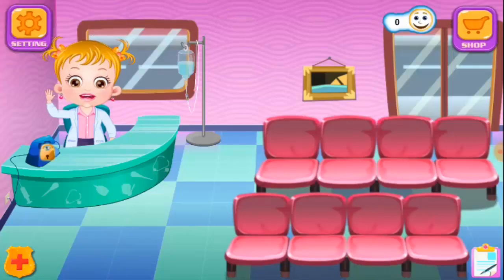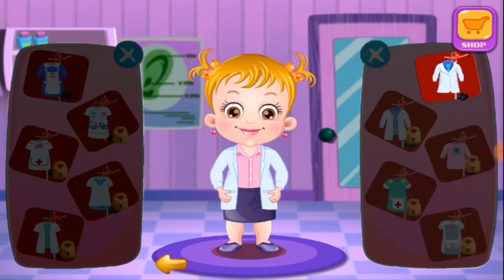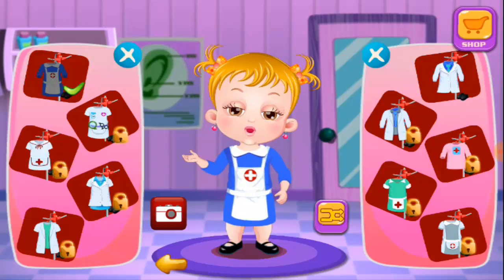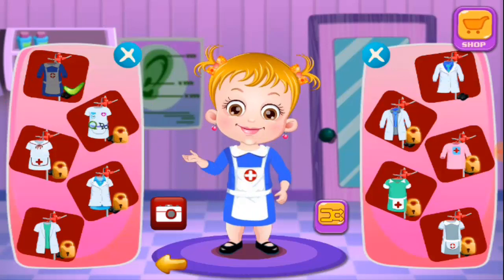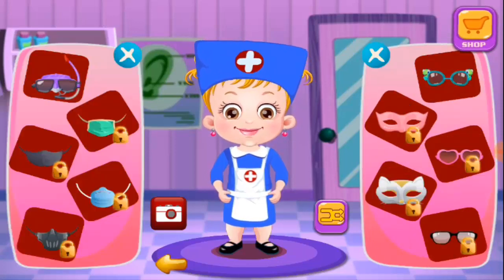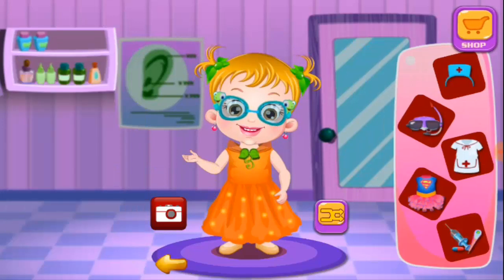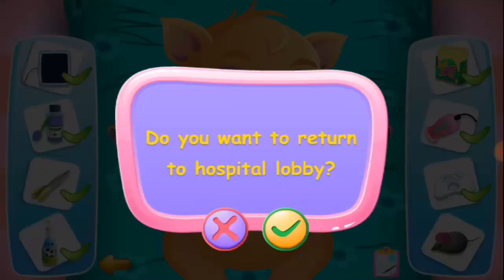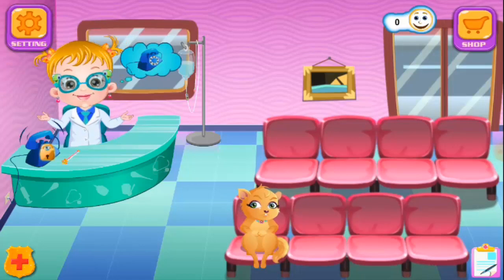★ Play New baby Hazel Hospital 2 - Android Games Video For Kids - Learning Pet Care Game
★ Baby Hazel Pet Hospital 2 - Kids Learning Games For Children.
- Enjoy the experience of being a professional veterinarian in this fun pet hospital game.
- The hospital is flooded with so many pet patients who needs an urgent treatment.
- They are hurt and sick and crying in pain! You have to help them out and treat them with care.
- Use amazing medical tools to diagnose and cure the pets.
- Prepare and give flavored syrups to your pets.
- Cook yummy food using delightful ingredients and feed them.

★ Baby Fun Games provide content to entertainment and educated your children and your baby.
Find a variety of games for kids to play, which could help sharpen your child's creativity and imagination.
Kids educational games are the best choice for your child.

► 14. Little Panda's Bake Shop - Fun Kids Play Kitchen Baby Games - Fun Cooking Games for Kids - HD
► 21. Baby Fun Games - Play Learn Colours - Sweat baby girl Cleanup 5 - Game For Baby - Hd
► 26. Play Learning Game - Lovely Mom And Baby Caring - Kids Care Dress Up & Bath Time Fun
► 29. Play Game Bubble Party Crazy Clean Fun - Crazy Clean Fun Kids 🎮 Games - Best Games for Baby